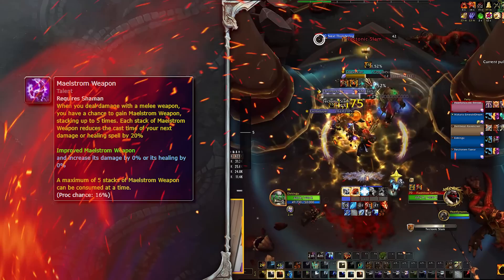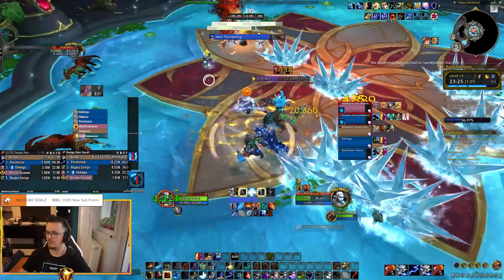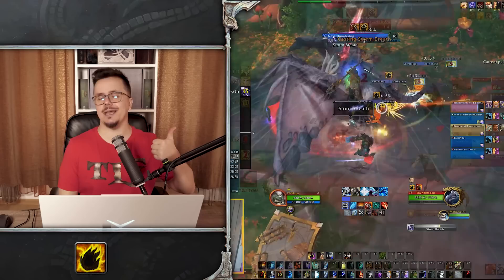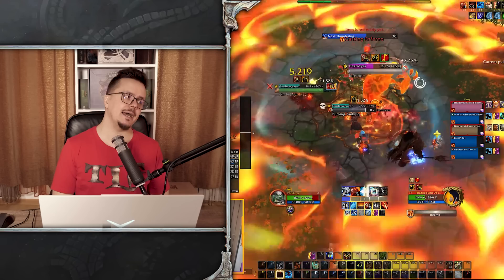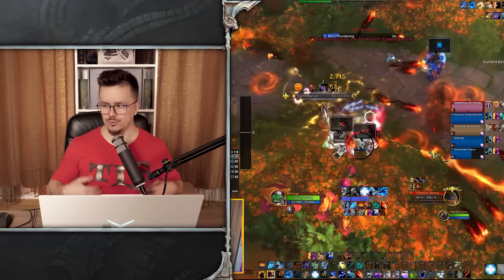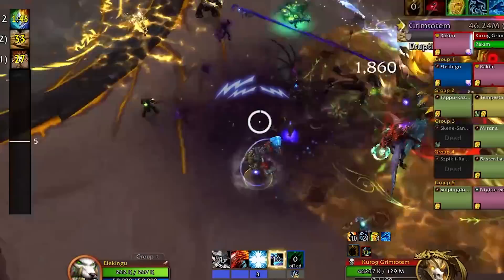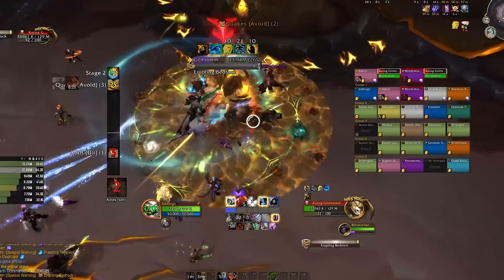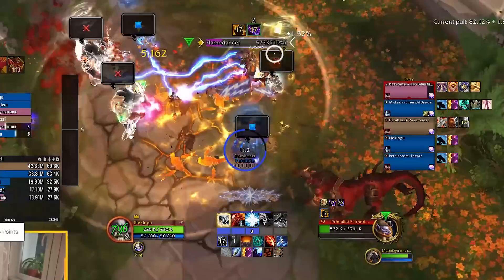10.1 Enhancement Shaman: NEW MAIN?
If you thought about 10.1 enhancement shaman becoming your dragonflight main, then you have come to the right place! :)))) But for real though, the spec is actually pretty fun and it will surely be among the top dps in wow 10.1. Today we take a look at the spec and help you make an informed decision on what to main next patch. From the dragonflight enhancement shaman rotation all the way to mechanics, tier set and all the 10.1 enhancement shaman changes, we cover it all!